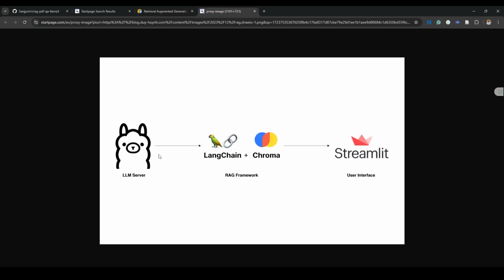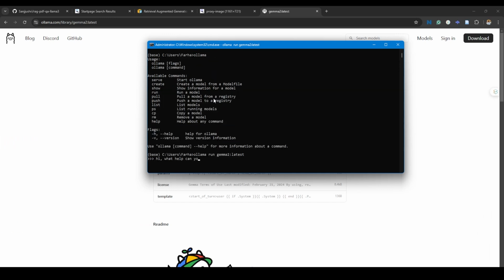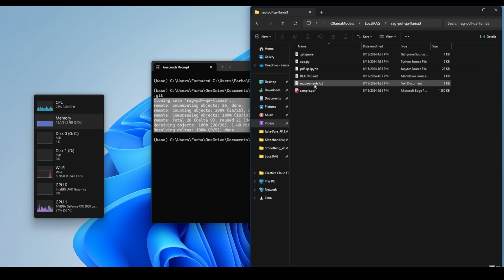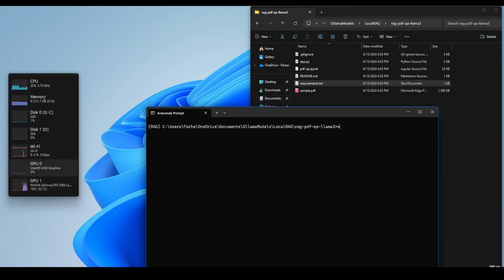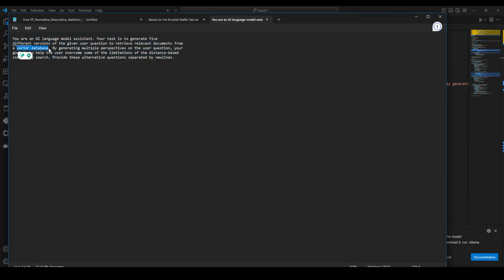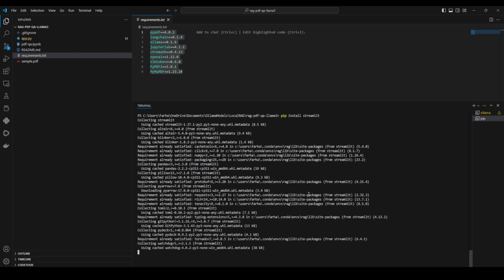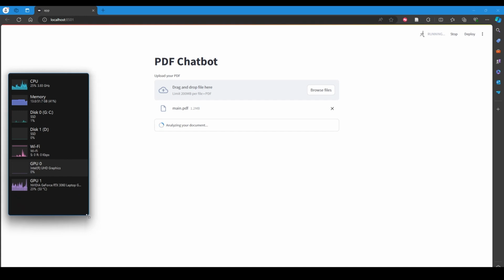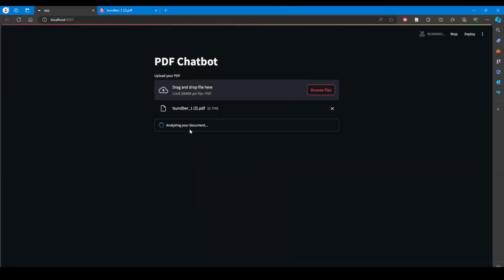Chat With Research Documents Privately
I assume many of you watching this video would agree that AI tools offer tremendous productivity benefits.

But every time I input a query into any GPT interface or ask some interface a question, I get a sinking feeling in my stomach.

That feeling stems from the privacy terms in the age of cloud computing, where AI service providers potentially store all the queries we make.

Using large language models can help researchers speed up my reading and writing process or even help me boost productivity. However, each query I send to the cloud computing platform could fall into the hands of service providers. As researchers, some of our queries are not just data; some queries and questions are the seeds of future breakthroughs. So why not keep your chats private by using large language models from your own Computer.

In this video, I show you how to set up PDF chat using Ollama, Gemma2, and nomic-embed-text. Links for all models and the Python Github repo featured in this video are below:

To download models from Command Line Interface, type: ollama run "name of the model"